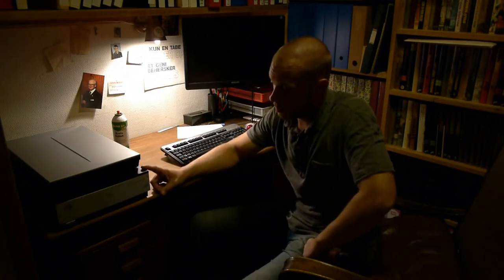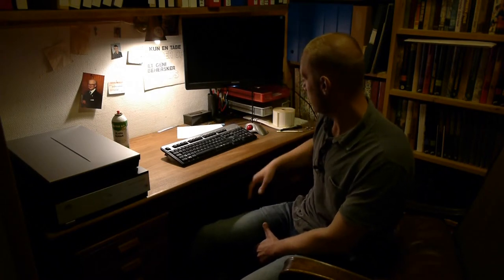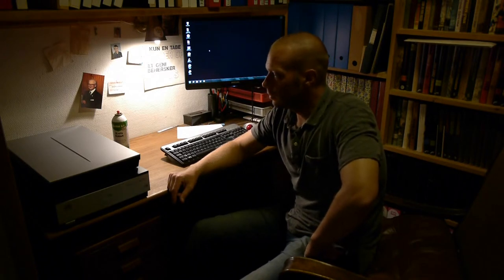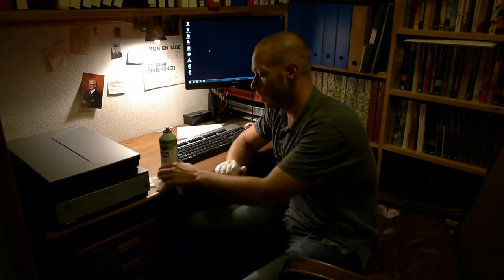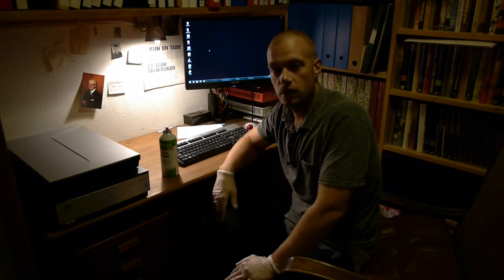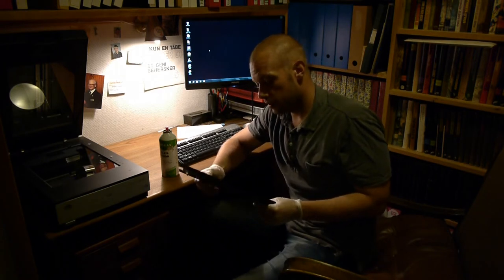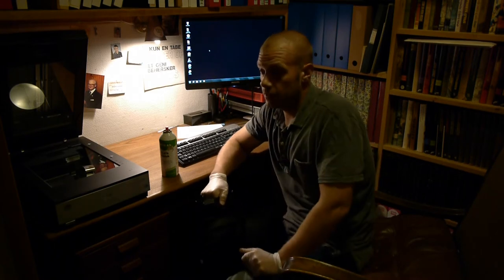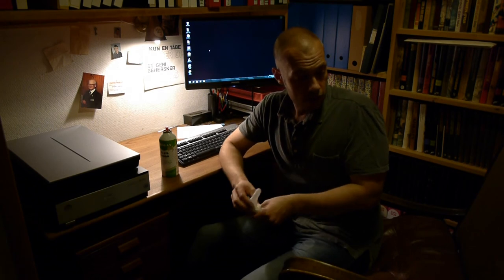Photog Nord : Boxes full of negatives, Part # 1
This is the first part of a series of me diving into my fathers old dusty boxes full of negatives.
My approach and attempt of creating a workflow bringing old photographs into a modern and versatile media.

I will be getting into my gear, film, thoughts, workflow, pros and cons.

I hope you will join me on my journey and share your thoughts with me.

Thanks.